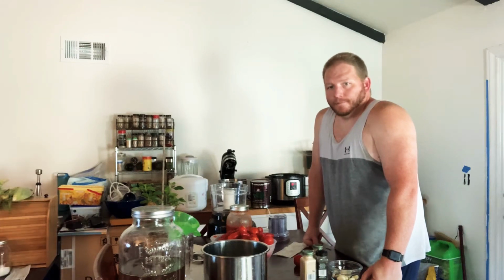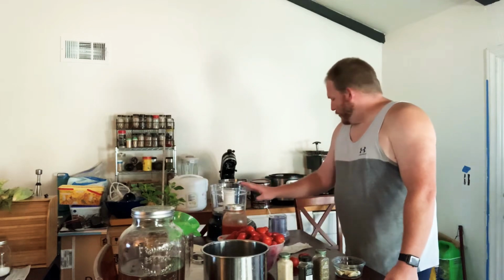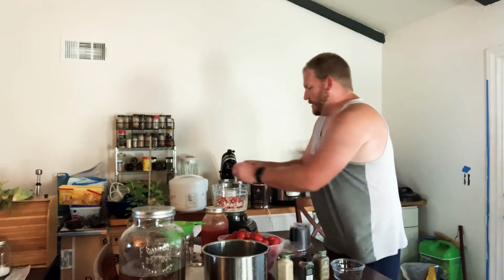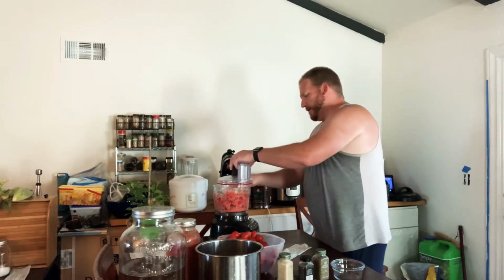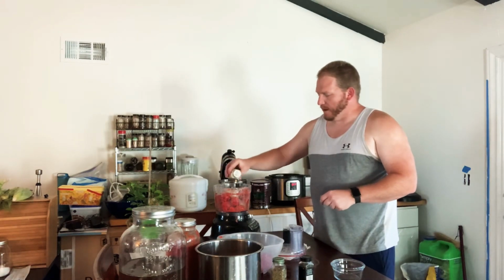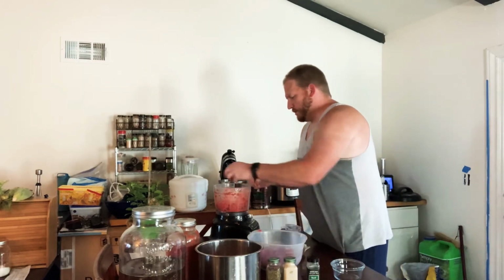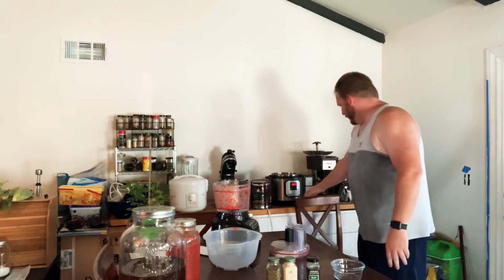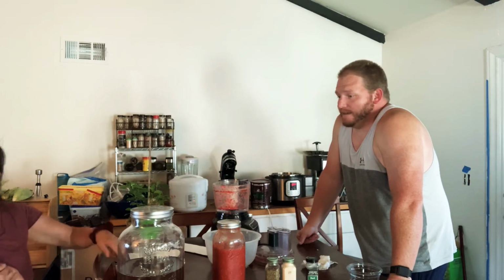How to Make a Simple Homemade Organic Sweet Tomato Sauce Fresh from our Backyard Demo#byryangreene#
Homemade Tomato sauce by Ryan